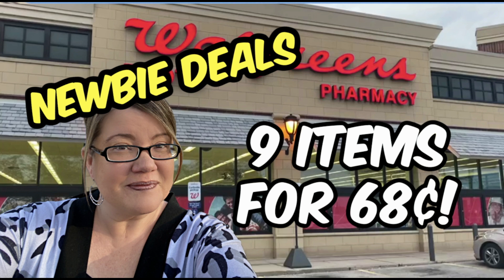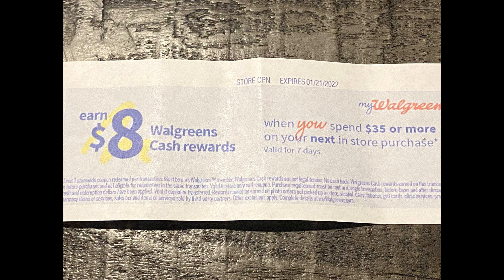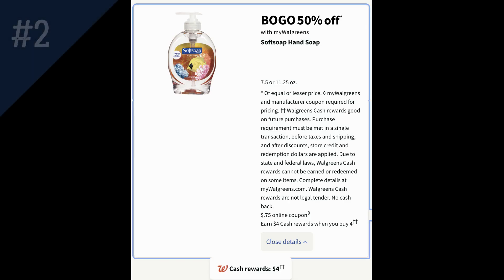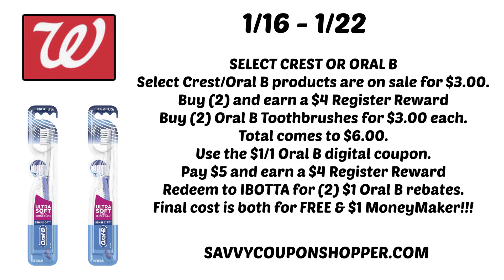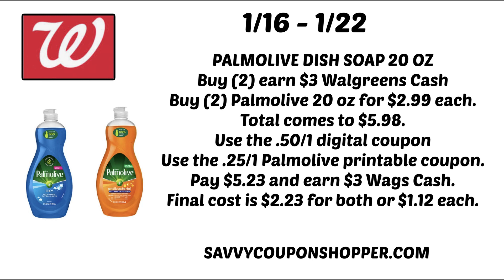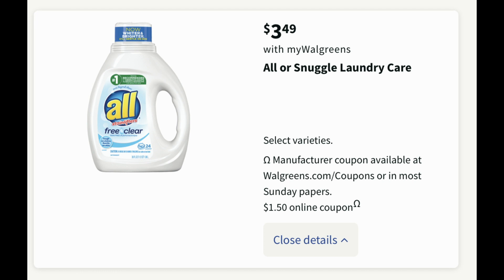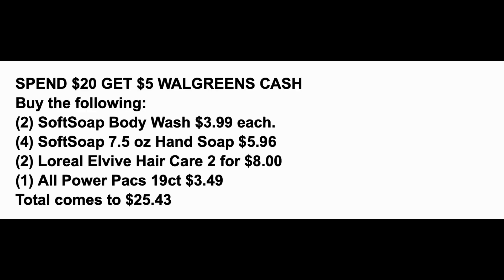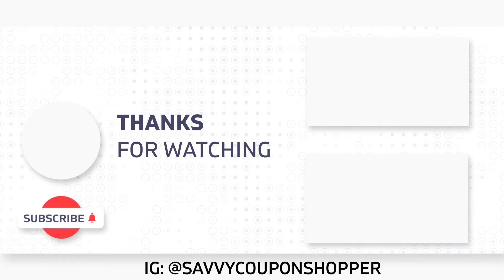WALGREENS NEWBIE DEALS (1/16 - 1/22) | GRAB 9 ITEMS FOR 68¢!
👉JOIN RAKUTEN and earn $30 Cash Back when you make your 1st $30 purchase

Love & hugs. Luellen ❤️💜💛💚💙

Write to me...I would love to hear from you:

Please write to me at:

1147 Brook Forest Avenue #23